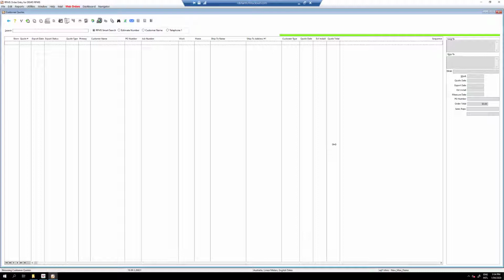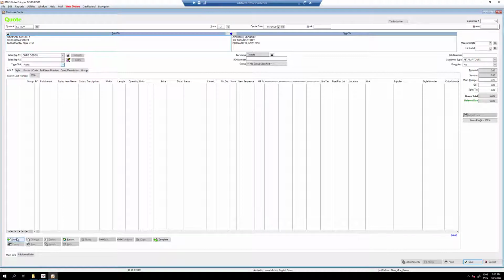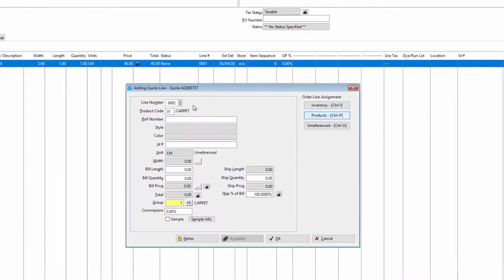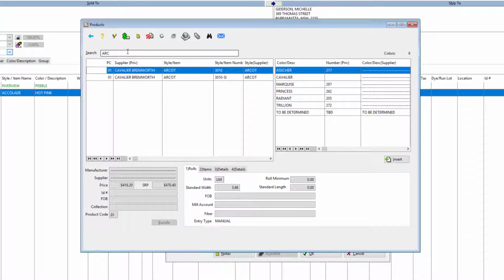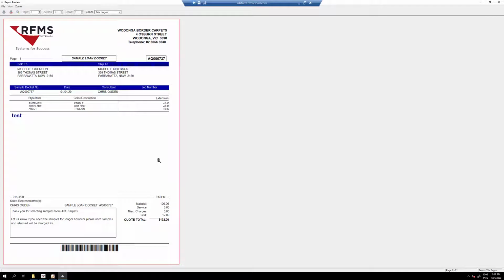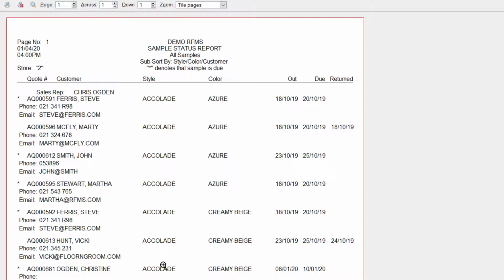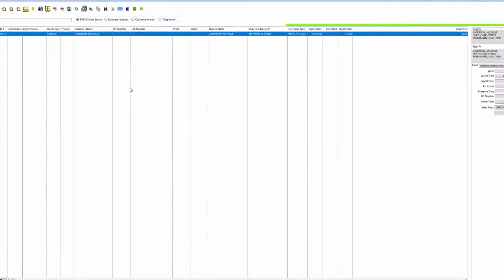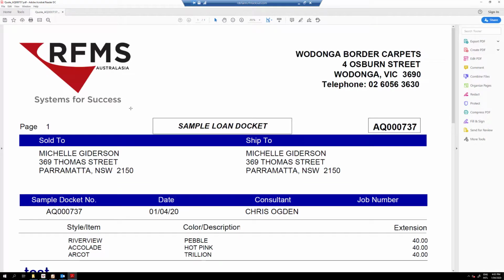Processing Samples in RFMS